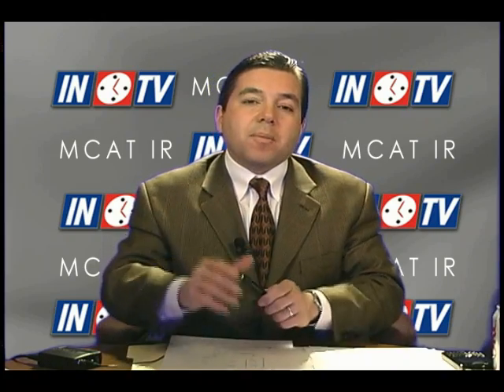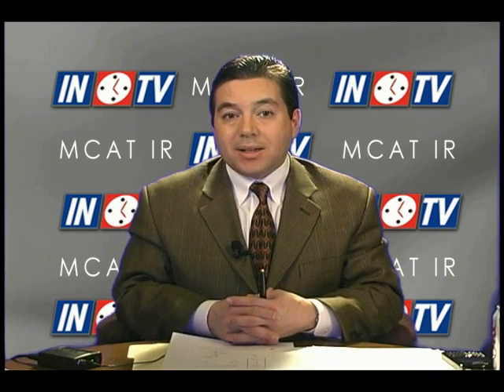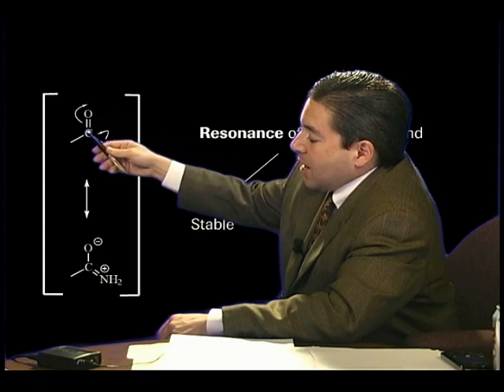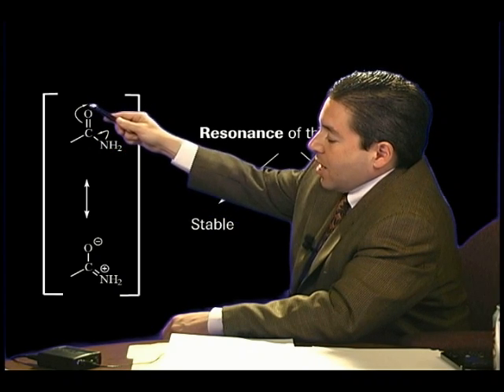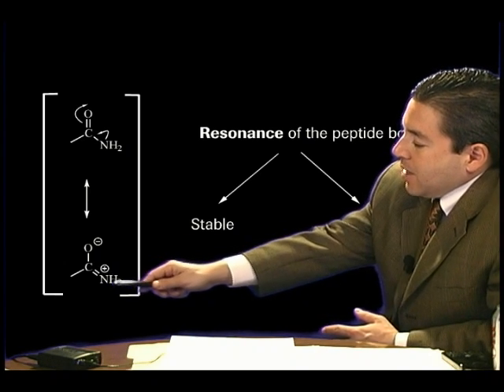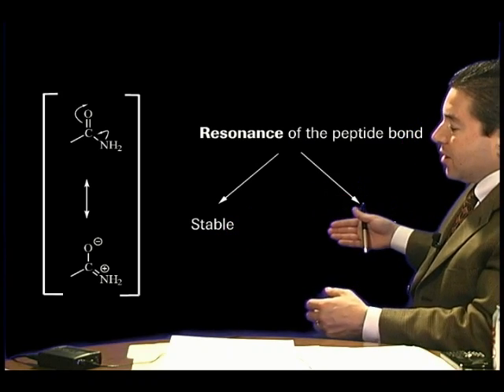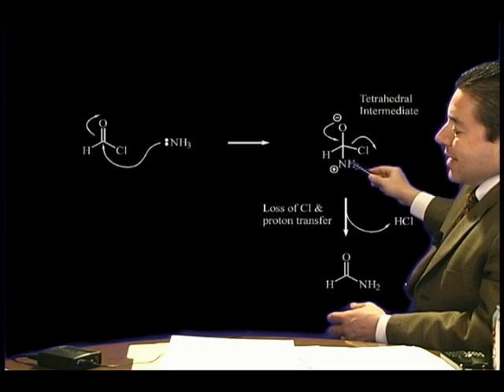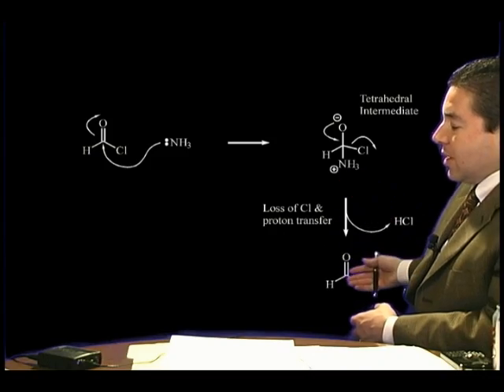Organic Chemistry - Amide Bond - Audi example 1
Demonstrates format of online video lectures along with video commercial.